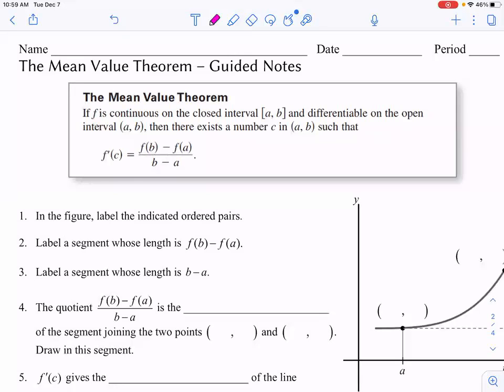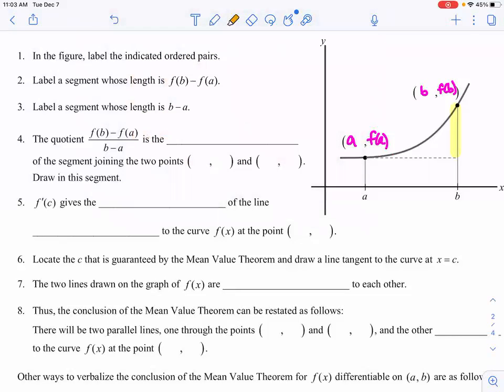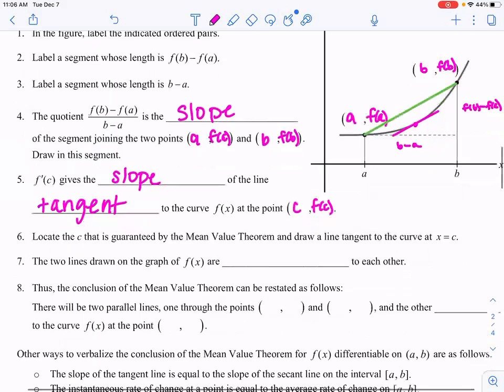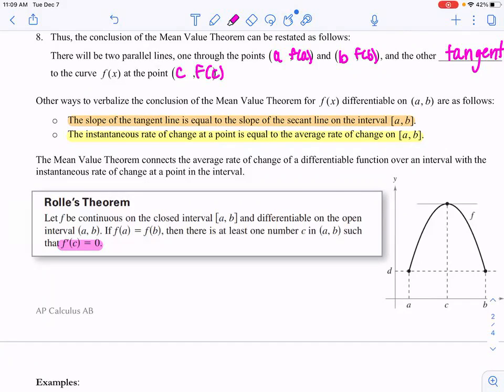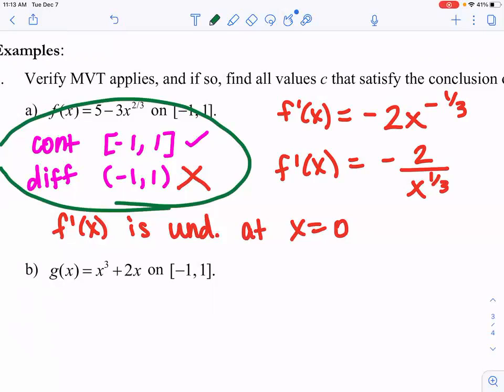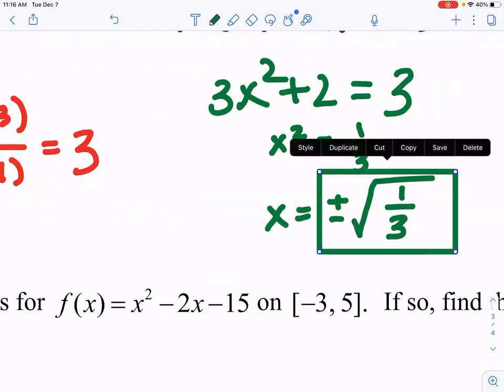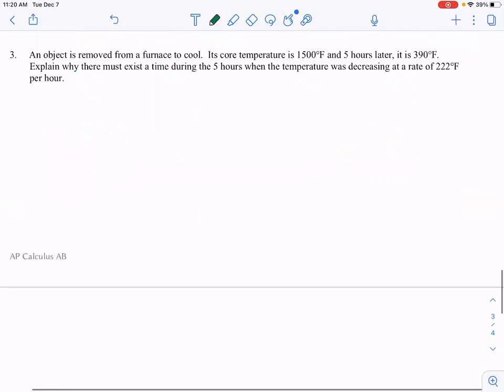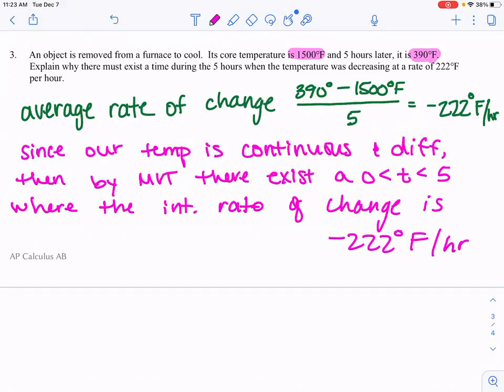3.2 (12/7/21) AP Calc AB